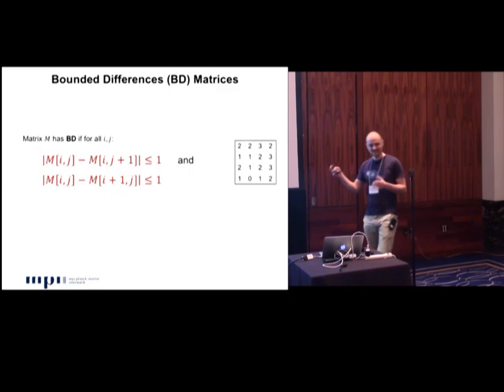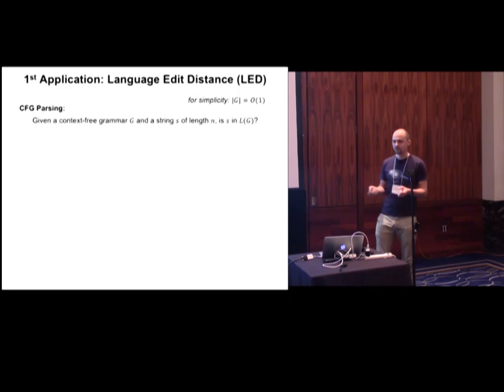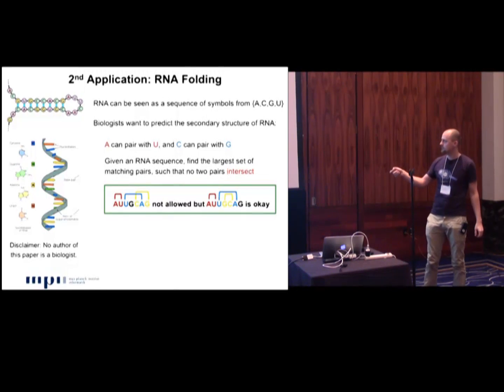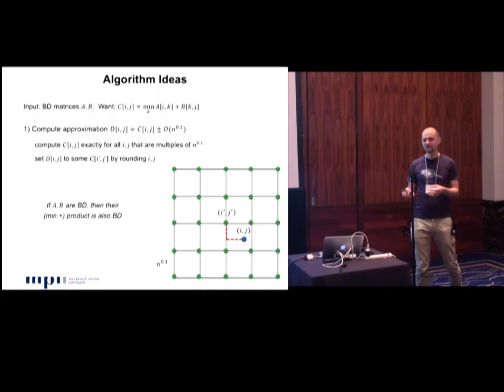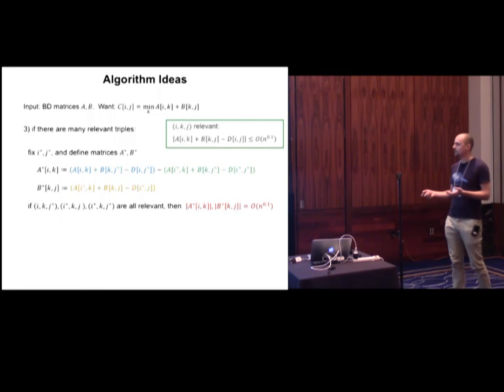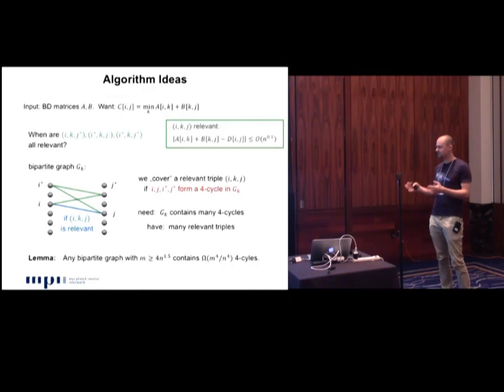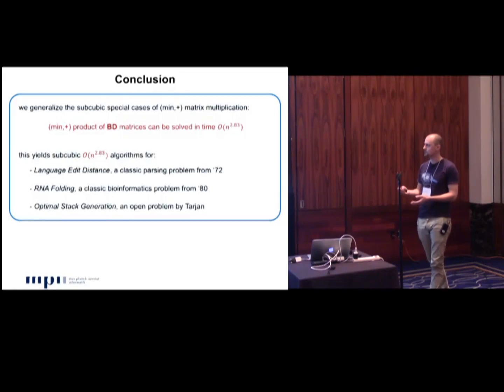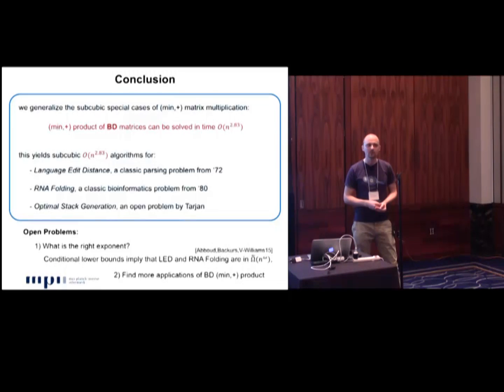d3 regBC t6